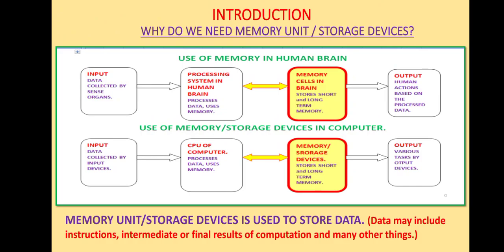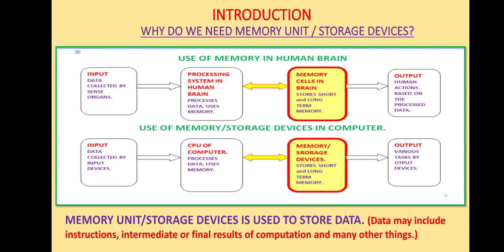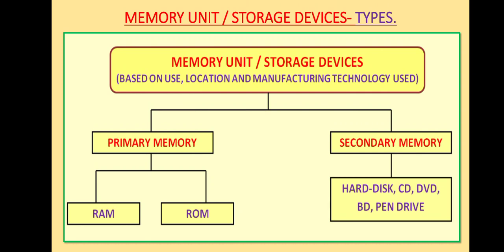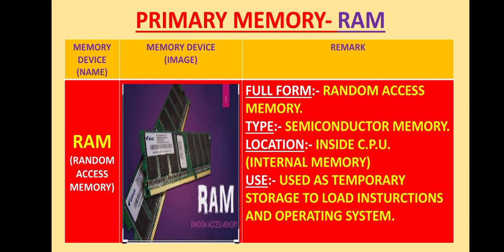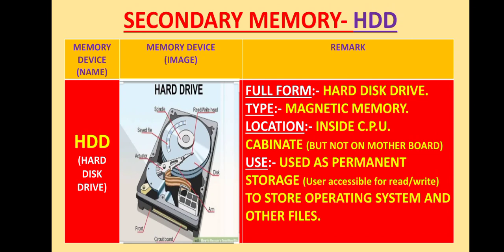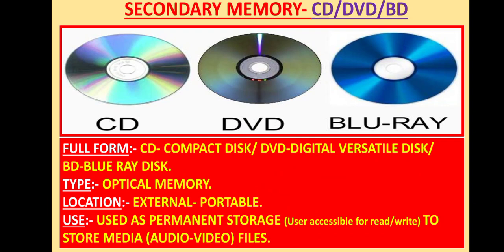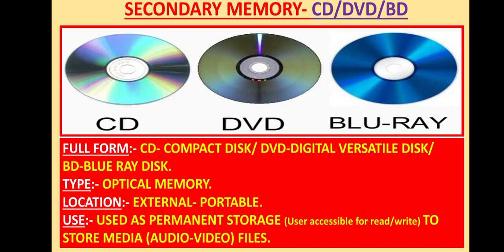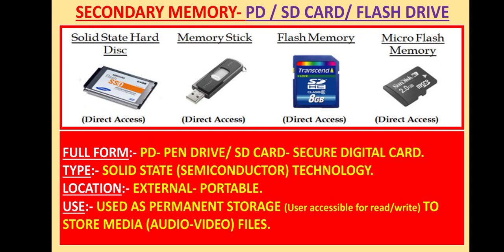STD4-CS-EVAL2-VL2-STORAGE DEVICES.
This Video Lesson discuss about various types of Storage Devices/ Memory Unit of Computer.